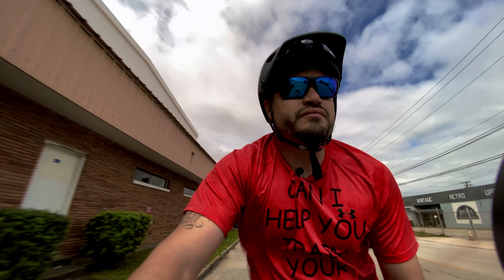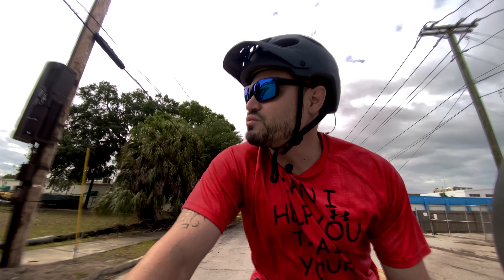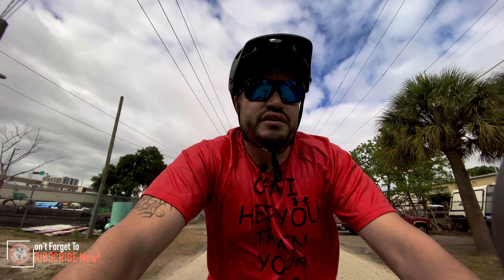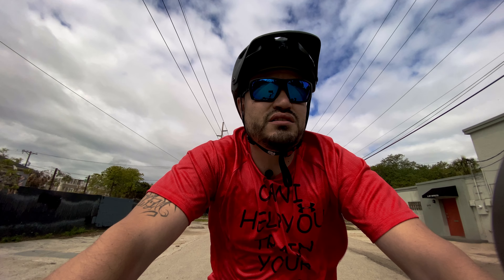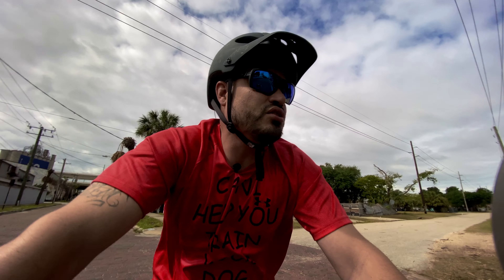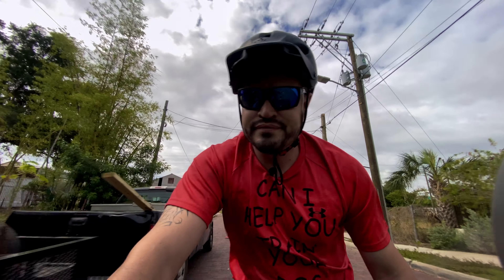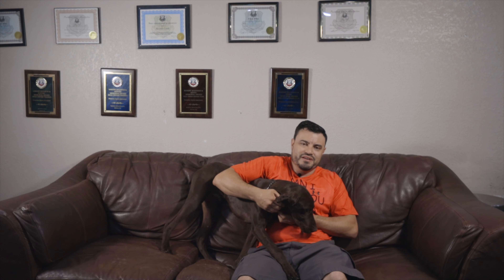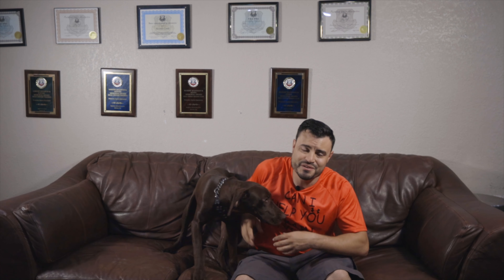Training Your Dog To Ride A Bike Part 2!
By now you’ve viewed part one and are well on your way for Part of training your dog to ride a bike! We now hit the streets and step by step teach you how to meet your dogs physical and mental stimulation needs...

Remember this is a guide and maintain safety at all times, take your time and you’ll be well on your way to a new fun engaging form of exercise for your pup!

“So you taught a dog to SIT, That’s Cute”

"We Don't Just Train Dogs, WE CHANGE LIVES"

TBK9S.COM